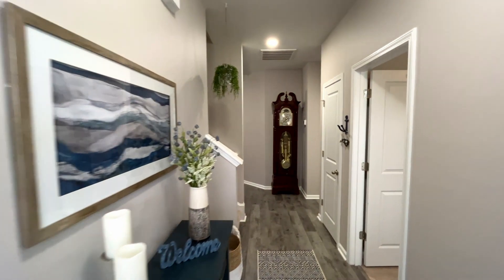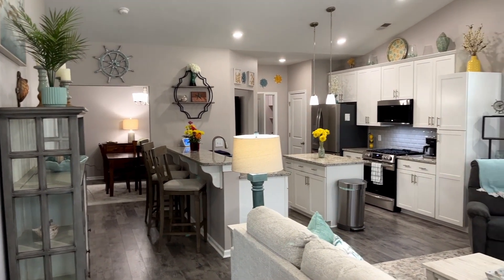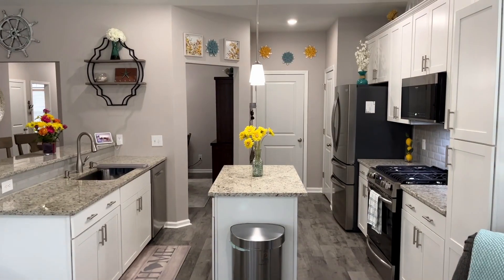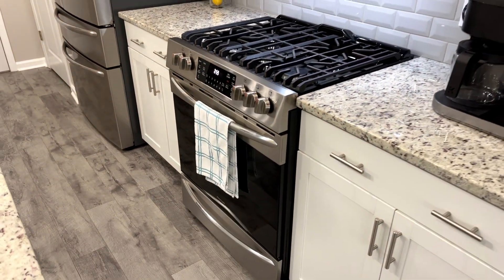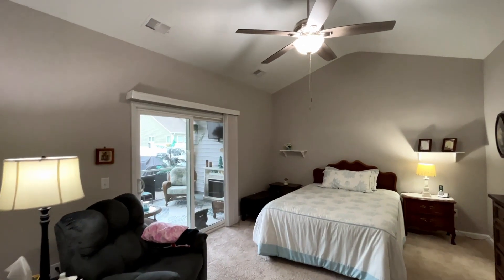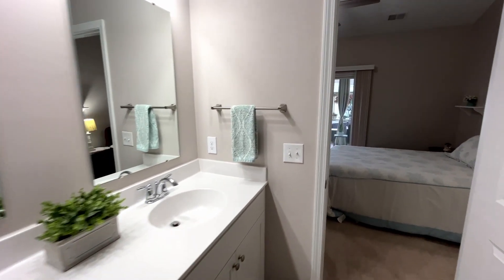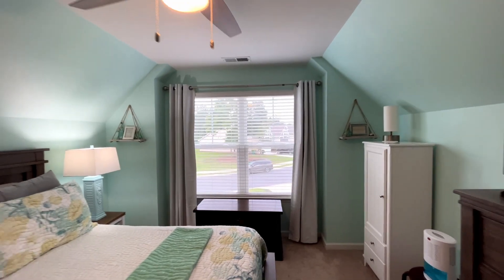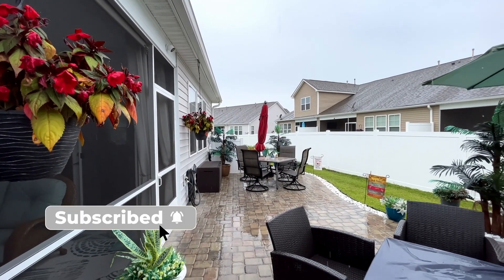Tons of Upgrades! This beautiful Cypress Ridge townhome is a must see 318 Corn Mill Way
**Update** - Now under contract, accepting backup offers

Check out this Cypress Ridge home under $400k! This lovely home has is a short distance to both amenity villages in Cypress Ridge. Here you find an open floor plan with luxury vinyl plank, upgraded appliances, and a beautiful paver patio. There has been lots of storage added and no detail overlooked. 318 Corn Mill Way is a must see.

Cypress Ridge amenities include 2 Pools (Lazy River), splash pad, dog parks, fishing, 3 story gym, playground, basketball, tennis & pickleball courts, & walking paths. Within 5 miles from the home there is a grocery store, coffee shop, May River High School and more! Cypress Ridge is a 15 minute drive to Old Town Bluffton and 30 minutes to Savannah.

00:00 - Property & Neighborhood info
01:00 - Entry, Dining, Great Room
01:35 - Kitchen
02:11 - Primary Suite
02:34 - Secondary Bedrooms
02:57 - Backyard & Patio
03:12 - How to tour